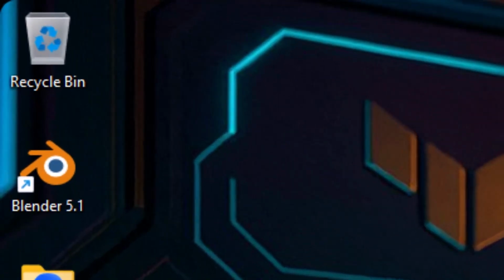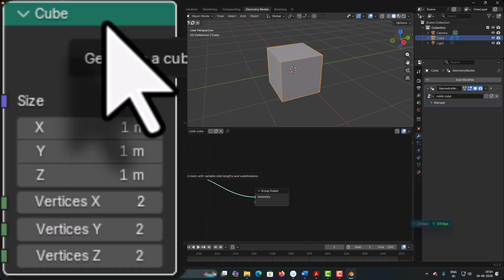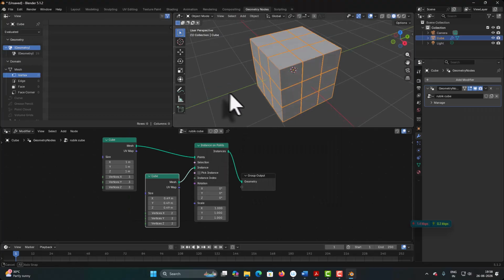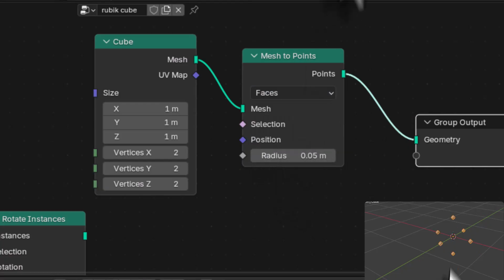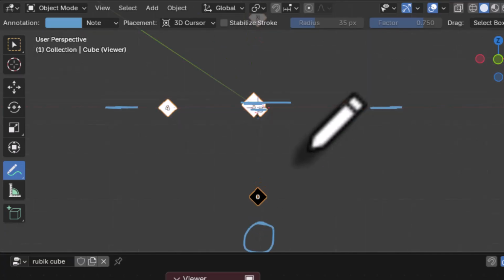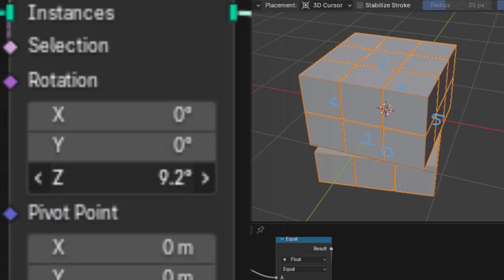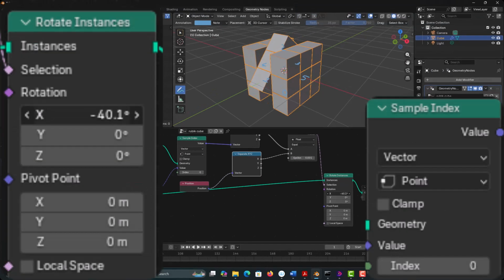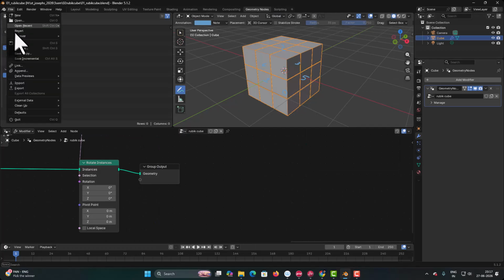01 Blender Geometry Nodes Tutorial: Build a Procedural Rubik’s Cube from Scratch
0:00 Introduction: Rubik’s Cube as a Geometry Nodes Project
2:37 Launching Blender and Starting the Setup
4:08 Creating the Base Cube with Geometry Nodes
5:08 Planning the 3×3×3 Rubik’s Cube Structure
5:29 Using Instance on Points to Build the Cube
7:17 Adding Rotate Instances
8:00 Reading Face Index Values
11:23 Building Layer Selection Logic
12:49 Rotating Only One Cube Layer
13:48 Extending Rotation to the X Axis
15:44 Understanding the Rotation Order Problem
16:30 Preparing for Simulation Nodes in the Next Session

In this first episode of the Procedural Geometry Nodes in Blender series, we begin building a Rubik’s Cube simulation completely using Geometry Nodes.

This project is designed for engineering students, gamers, 3D artists, and Blender learners who want to improve procedural thinking, spatial reasoning, logic-building, and problem-solving skills through a practical 3D project.

Instead of simply modeling a Rubik’s Cube manually, we start from the default cube and recreate the structure procedurally. We use Geometry Nodes to generate a 3×3×3 cube system, place smaller cubes using Instance on Points, and then begin exploring how selected layers can be rotated using mathematical logic.

In this episode, you will learn:

• How to start a Geometry Nodes setup in Blender
• How to create a cube procedurally using a Cube node
• How to use cube vertices as placement points
• How to build the basic Rubik’s Cube structure with Instance on Points
• How Rotate Instances works
• Why rotating the entire cube is not enough
• How to inspect face index values
• How to select and rotate only one layer
• Why multi-axis rotation creates a deeper simulation problem

This episode builds the foundation for the upcoming parts, where we will explore simulation nodes, stored attributes, reusable node groups, axis controls, face colors, and procedural Rubik’s Cube animation.

This is not just a Blender tutorial. It is a logic-building and reasoning exercise using 3D procedural design.

If you are interested in Blender Geometry Nodes, procedural modeling, game development logic, simulation systems, or visual problem-solving, this series will help you understand how complex systems are built step by step.